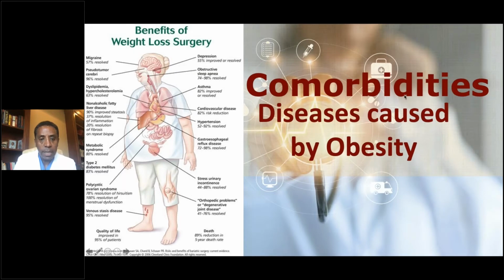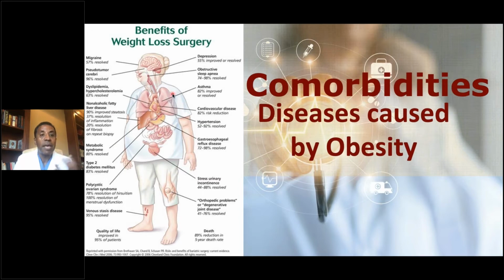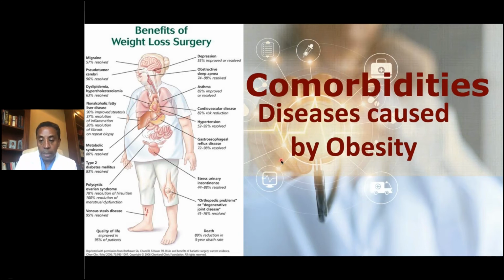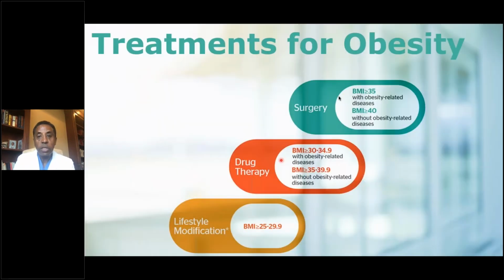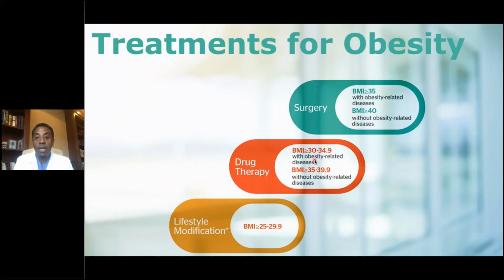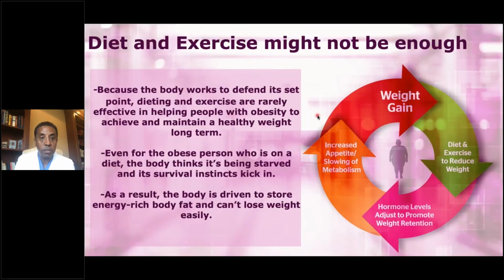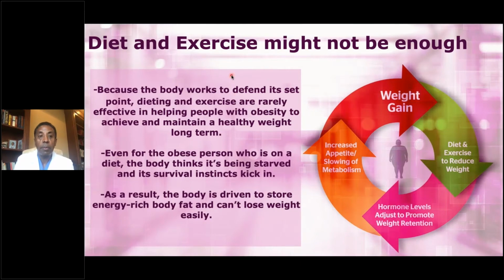Bariatric Webinar 1: Obesity w/ Dr. Irgau (Clip)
Dr. Isaias Irgau of CHRIAS & American Surgery Center defines obesity, what qualifies as obesity and how to overcome it. According to Mayo Clinic, obesity is a complex disease involving an excessive amount of body fat. Obesity isn't just a cosmetic concern. It is a medical problem that increases your risk of other diseases and health problems, such as heart disease, diabetes, high blood pressure and certain cancers. There are many reasons why some people have difficulty avoiding obesity. Usually, obesity results from a combination of inherited factors, combined with the environment and personal diet and exercise choices. The good news is that even modest weight loss can improve or prevent the health problems associated with obesity. Dietary changes, increased physical activity and behavior changes can help you lose weight. Prescription medications and weight-loss procedures are additional options for treating obesity.